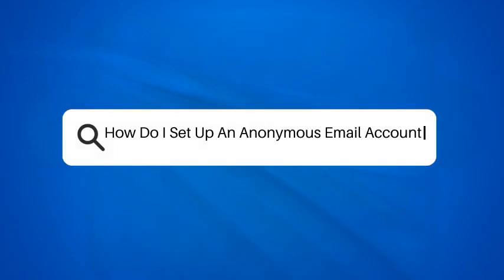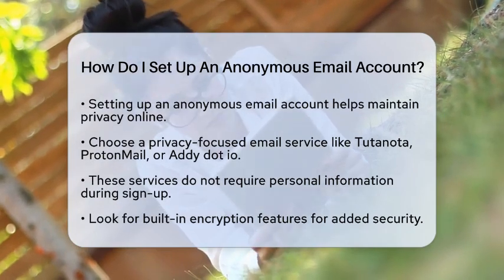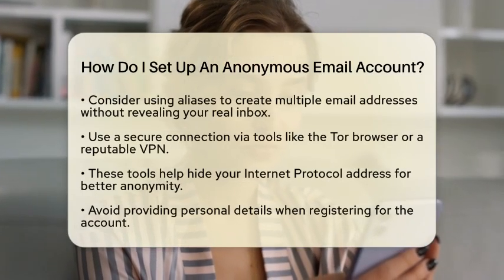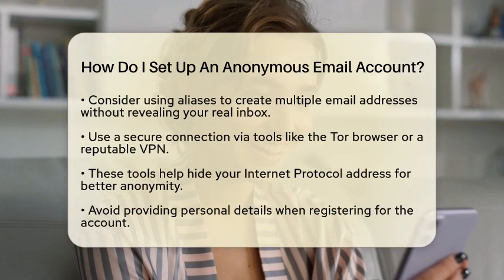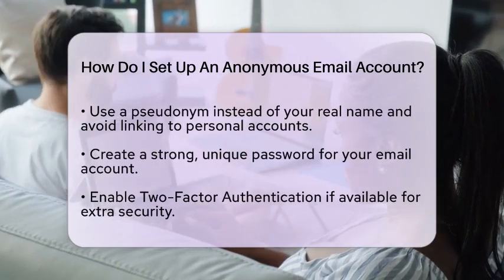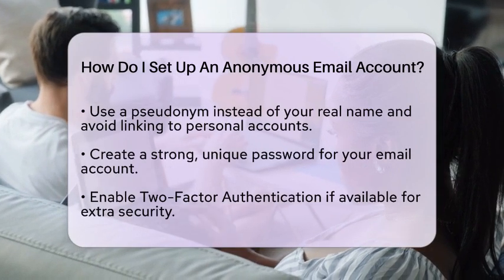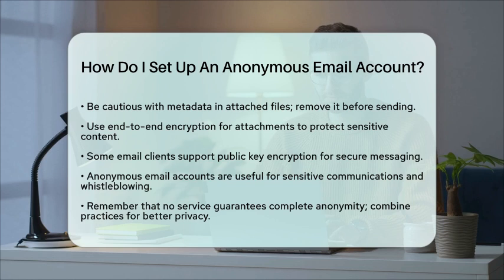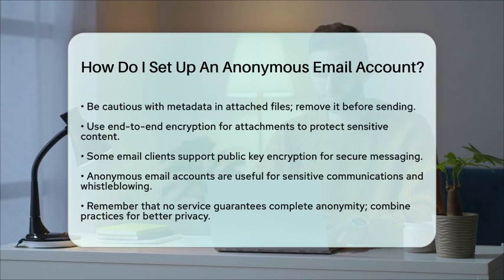How Do I Set Up An Anonymous Email Account? - TheEmailToolbox.com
How Do I Set Up An Anonymous Email Account? In today's digital age, maintaining your privacy while communicating online is more important than ever. This video provides a step-by-step guide on how to set up an anonymous email account, allowing you to send messages without revealing your identity. We will discuss the best email services that prioritize privacy, ensuring that your personal information remains secure. You'll learn about the importance of using secure connections and tools to protect your Internet Protocol address, making it difficult for anyone to trace your activities.

We will also cover essential practices for creating your anonymous email account, including the significance of using pseudonyms and avoiding identifiable details. Additionally, we will highlight the importance of strong passwords and how enabling Two-Factor Authentication can further safeguard your account.

Managing metadata in your attachments is another crucial aspect we will touch upon, as it can inadvertently expose your identity. We will explain how to use encryption for your emails and attachments to ensure that only the intended recipients can access your messages.

Whether you are dealing with sensitive information or simply want to maintain your privacy, this video will equip you with the knowledge you need.